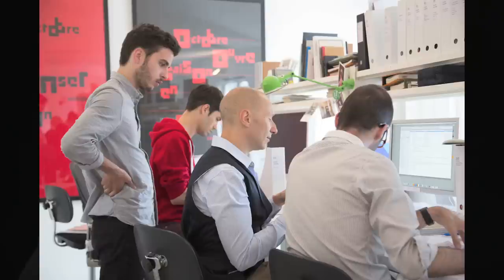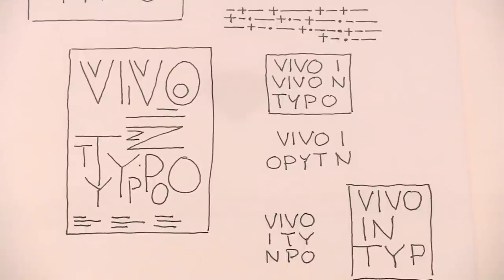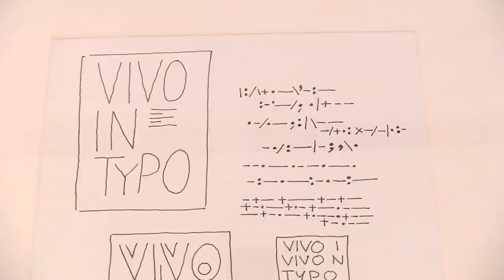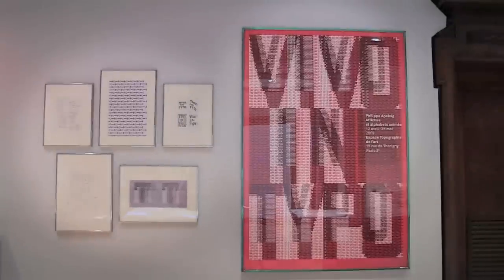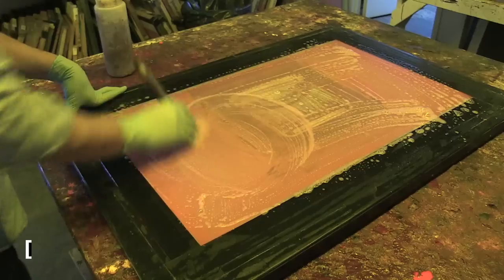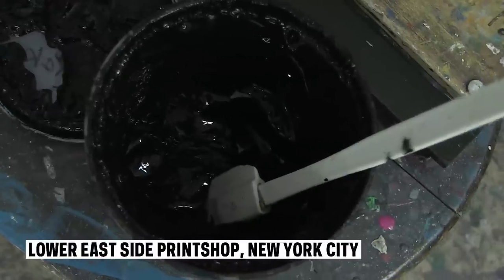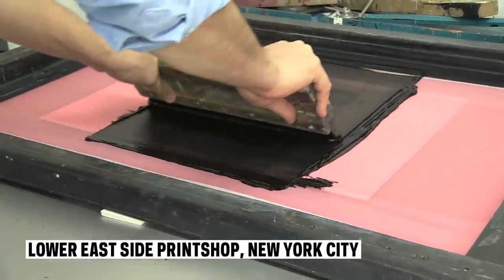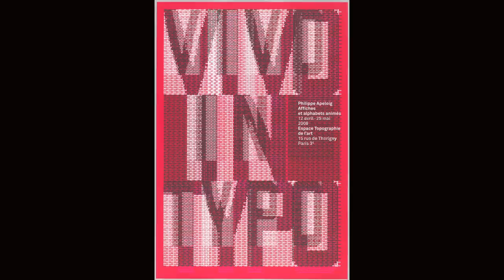Philippe Apeloig on the VIVO IN TYPO poster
Graphic designer Philippe Apeloig describes the process and thinking behind the VIVO IN TYPO poster.

The gigantic poster is part of the Cooper Hewitt permanent collection. You can see it on 12/12 when the museum re-opens, as part of our "Making Design" exhibition.

Thanks to Erik Hougen at the Lower East Side Printshop for demonstrating the printmaking process. You can see the whole screen printing process unfold